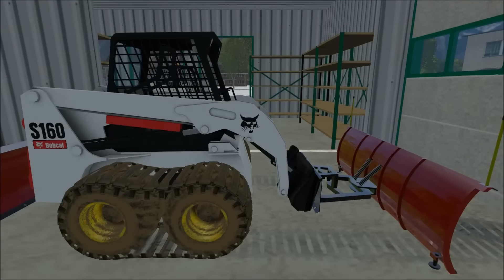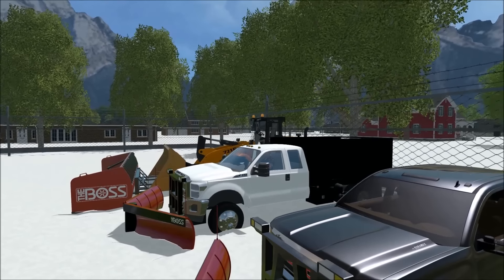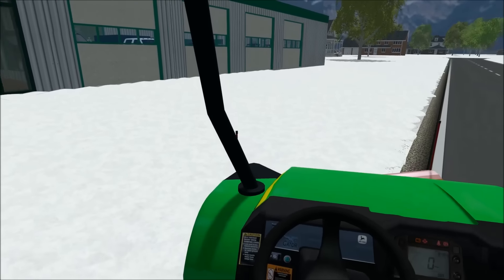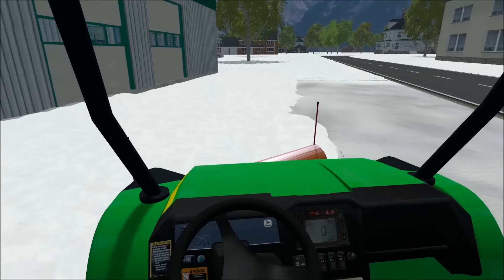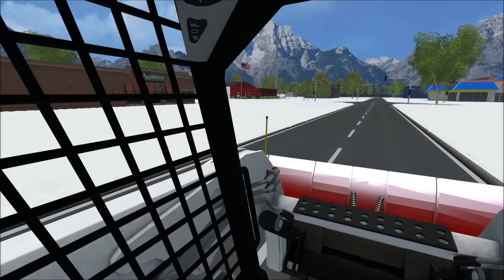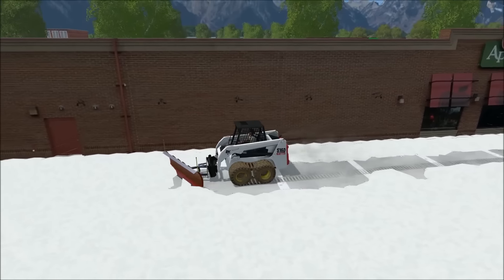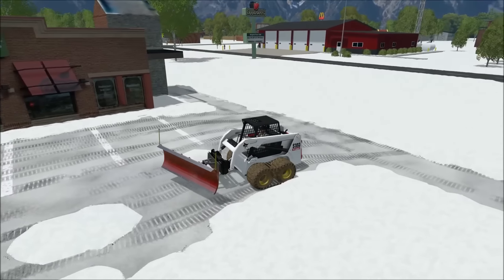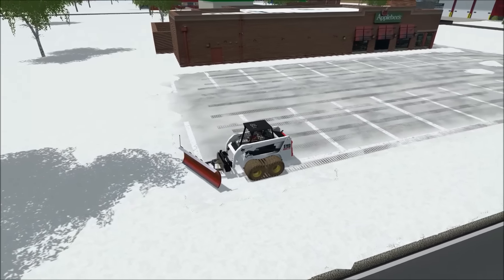FS15: John Deere Gator & Bobcat S160 Plowing Snow